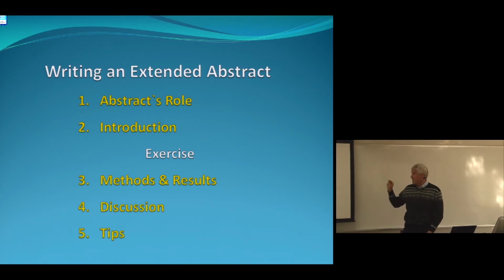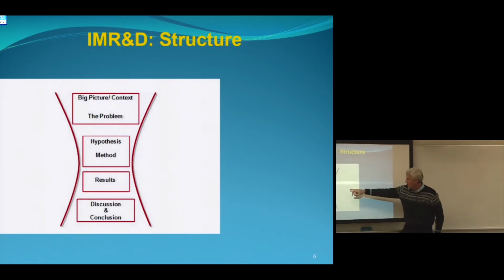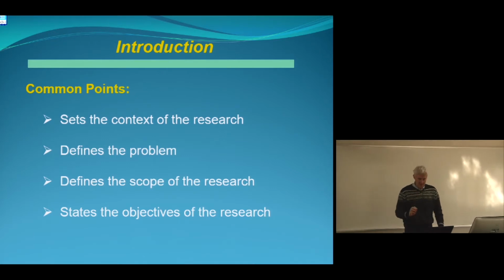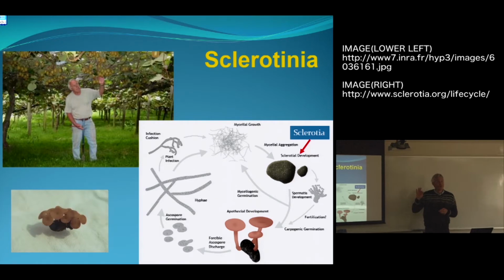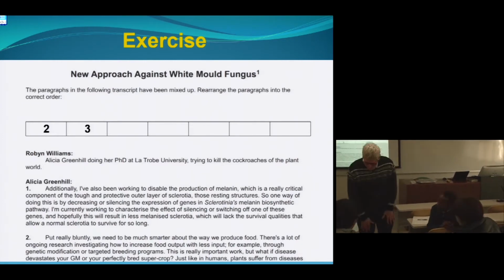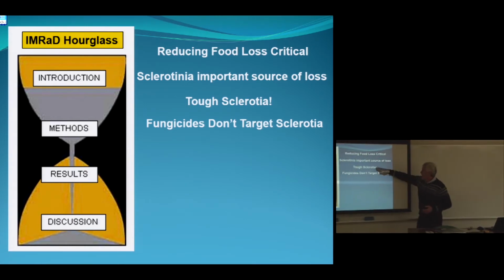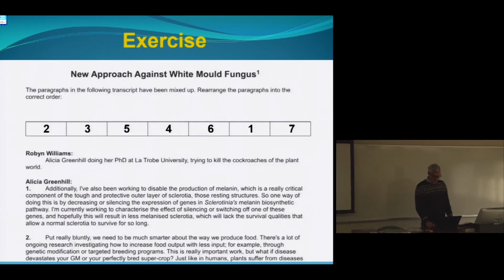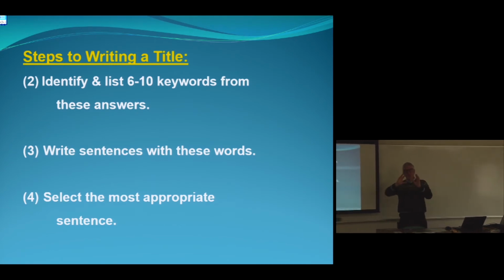Kyoto Univ. Introduction to Foreign Literature on Bio-Systems Engineering Dec. 22, 2014 Prof. PILLER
Prof. Garry John PILLER